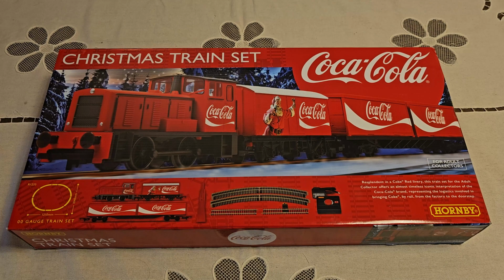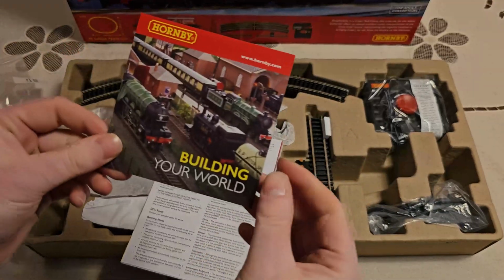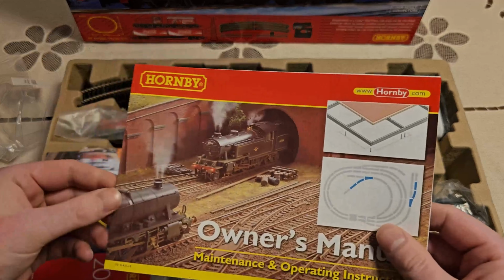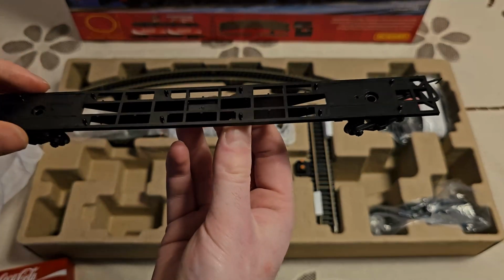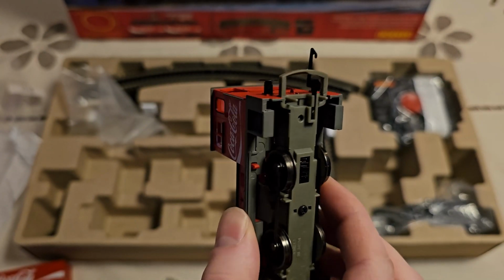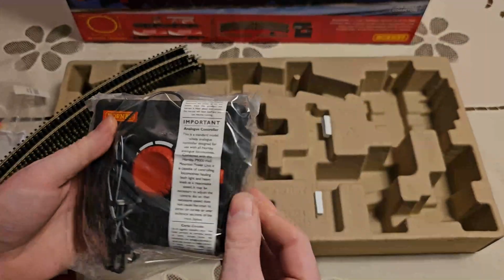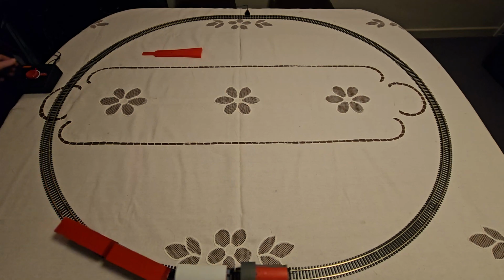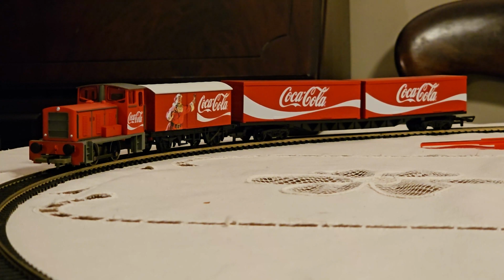Coca Cola Christmas Train Set By Hornby R1233 Unboxing & Review